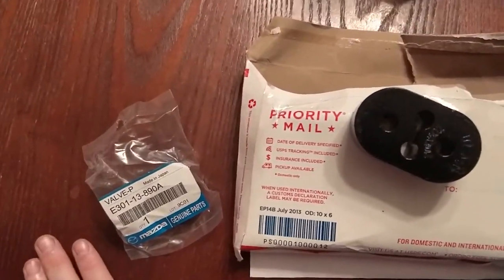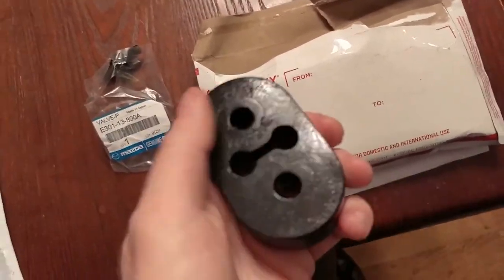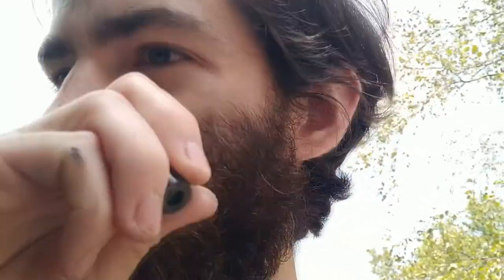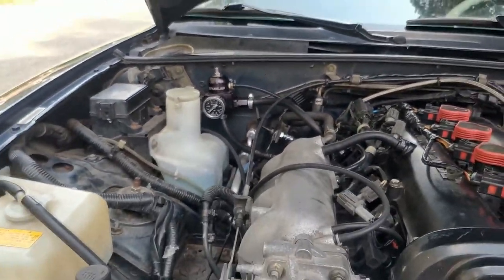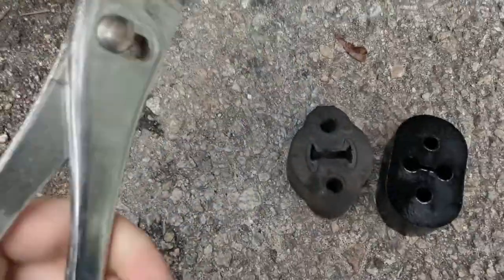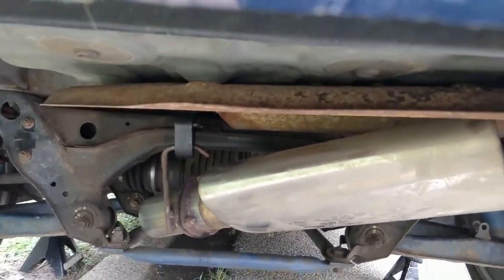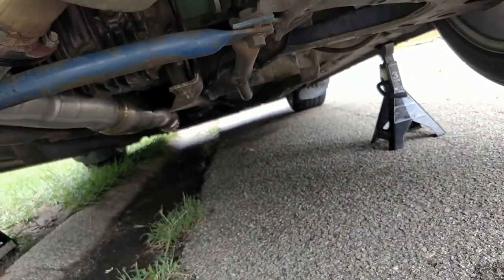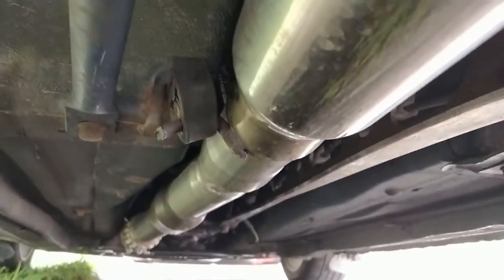Miata Polyurethane Exhaust Hangers and Mazda 323 GTX PCV Upgrade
Check out everything you need to get rid of your annoying exhaust clunks in this video. The poly hanger bushings were bought from Torque Solutions' website. The 90-93 Miata's have 3 exhaust hangers, while the 94-97 Miatas have 4 to my knowledge. Sorry if the quality is poor here, I had to record this on my old phone, which then broke, so I had to download the videos from my Google Photos cloud. This video is also a bit old, so I'll put out an update on the car soon.
-Nate